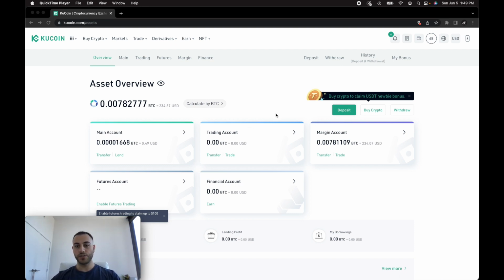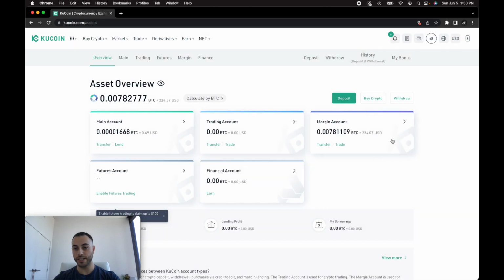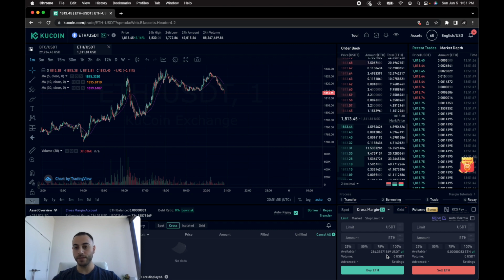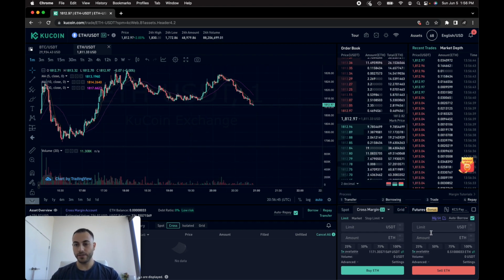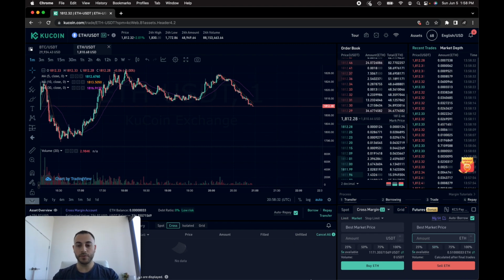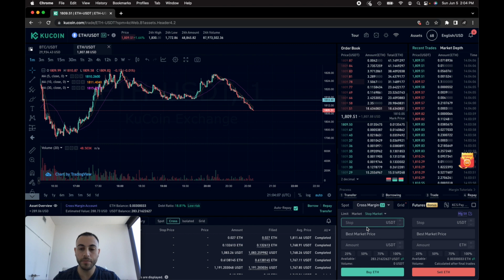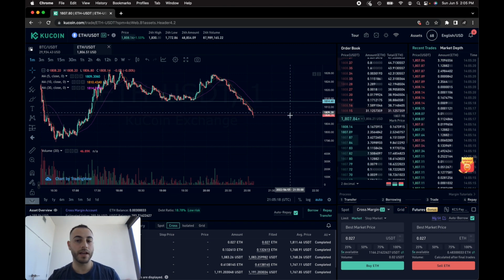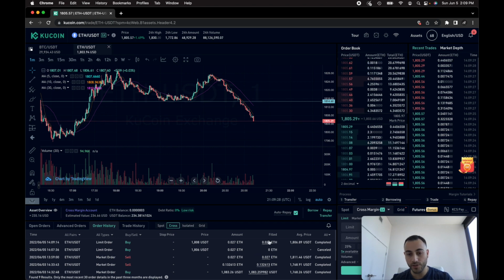How to Short Crypto in Under 10 Minutes on KuCoin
Here's a quick guide to help you short crypto on KuCoin. Educational purposes only.